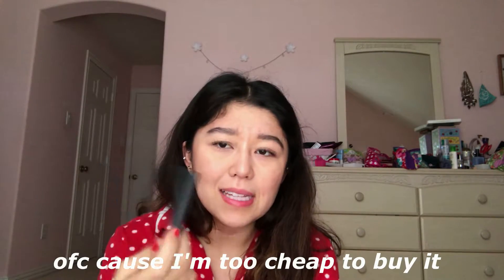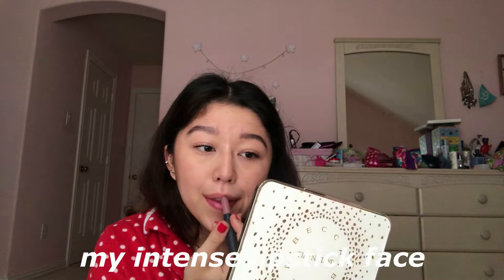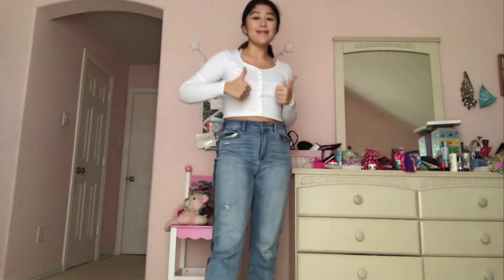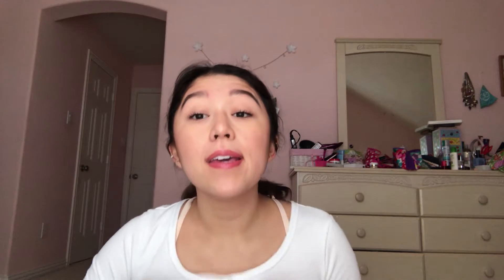how to get ready fast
watch me get ready fast (fyi I actually filmed this before going to work so it is very real)

for the ultimate glow:
the face shop cc highlighting cushion
wet n wild megaglow highlighting powder

thick lips:
bite beauty matte creme lip crayon